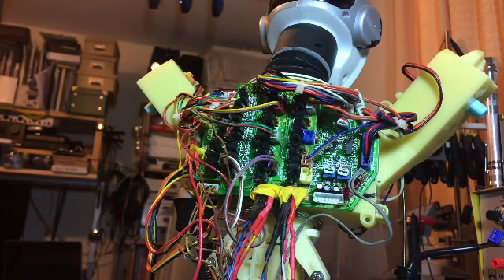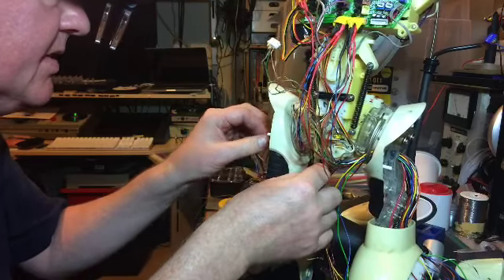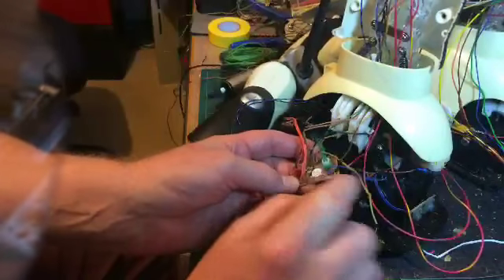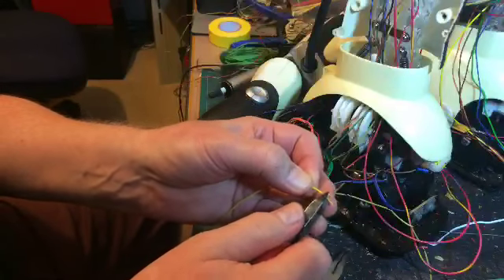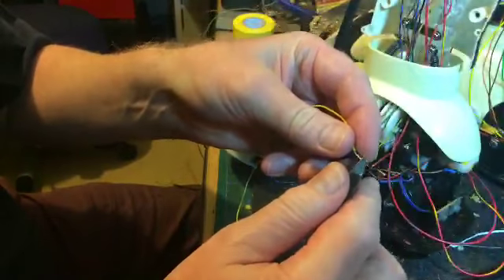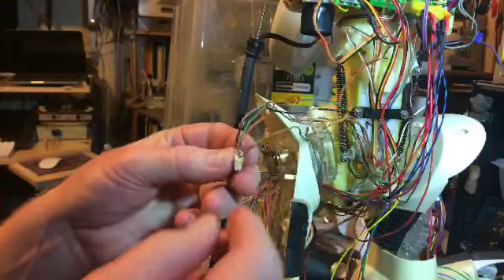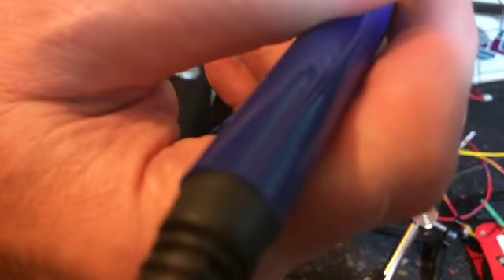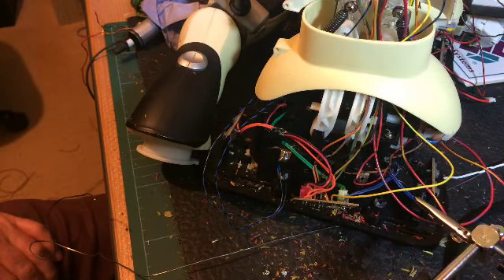Fixing WowWee Robosapien V2 Wiring Repair Part 3 - fixed1t LIVE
If this video helps you can buy @fixed1t a coffee Thx. Fixing Wowwee Robotics RSV2 Robosapien V2 Part 3 - fixed1t LIVE

Working on the damaged motor control cables, showing how I do the first pin re-wiring, only 7 more to go.

A major problem with the Robosapien V2 Robots from Wowwee was that the people who wired up the legs used awful wire, and the insulation on the wire has turned brittle and sheared off a the robots moves. Not only is this a fire hazard due to short-circuits but it renders the robot unusable or dead.  This live video show the attempts I go through to fix the problem "Its not for the faint hearted or non soldering person".